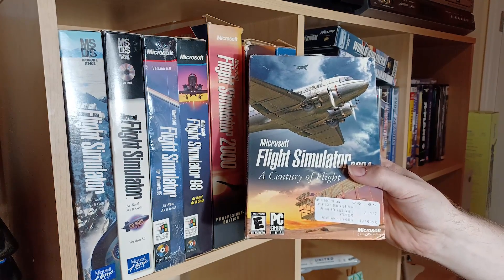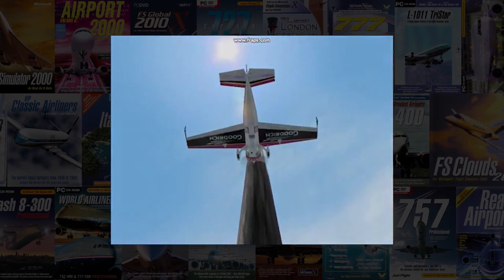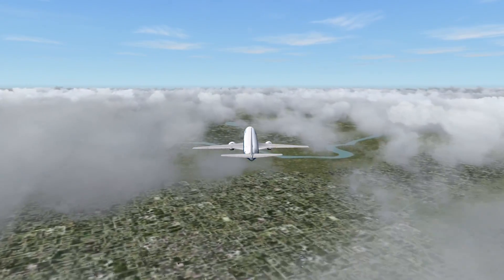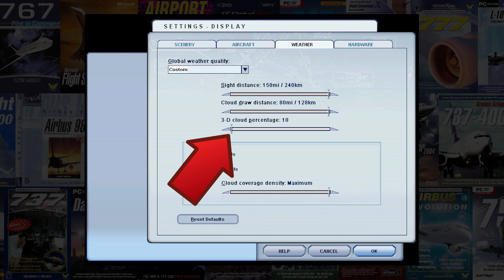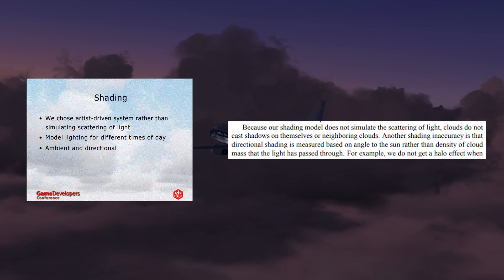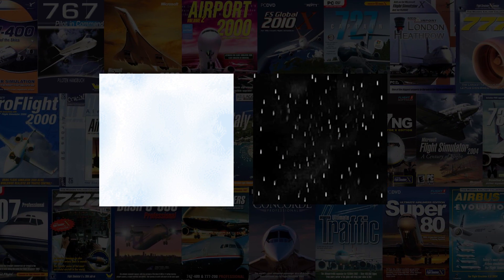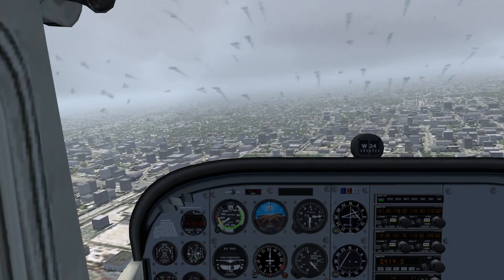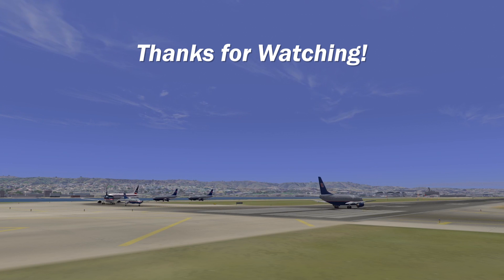The Simple Genius of FS2004 Clouds, Rain, and Snow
If you were around in the hearty old days of Flight Simulator and saw for yourself the massive upgrades that the FS2004 weather engine brought to the franchise, you may have wondered just how they managed to accomplish so much while still keeping performance in mind. This video contains the in-depth answer to that question!